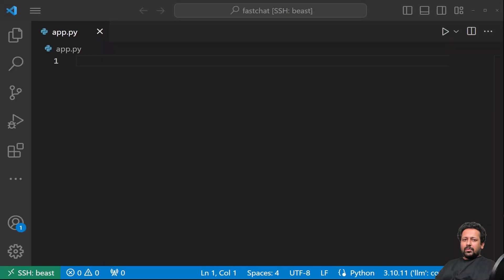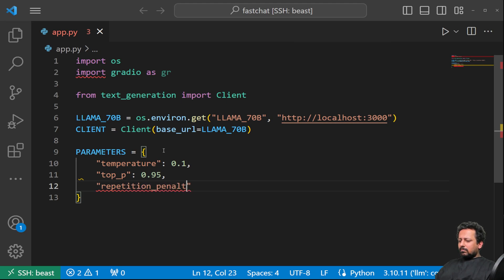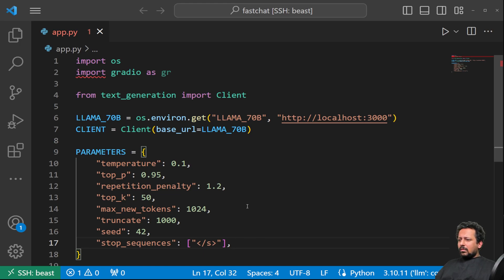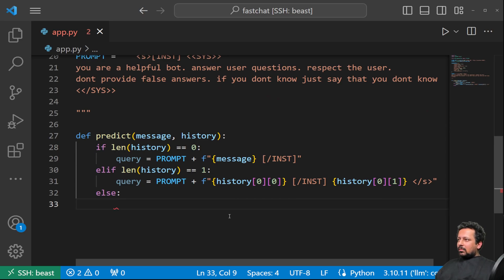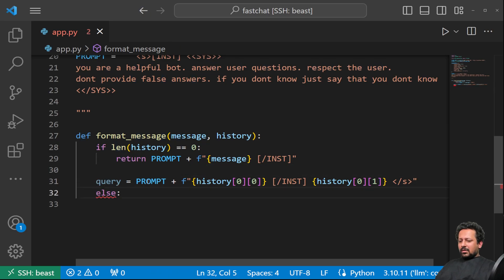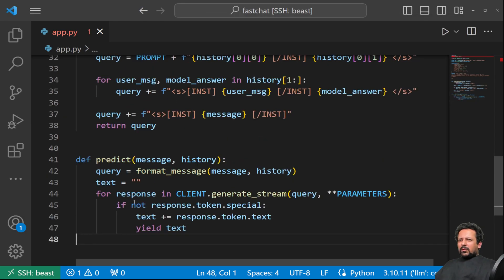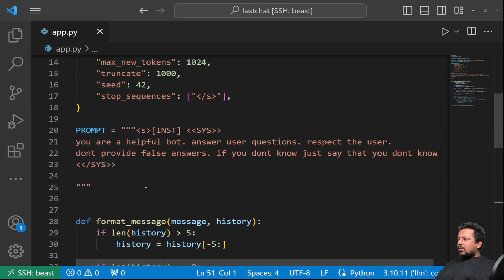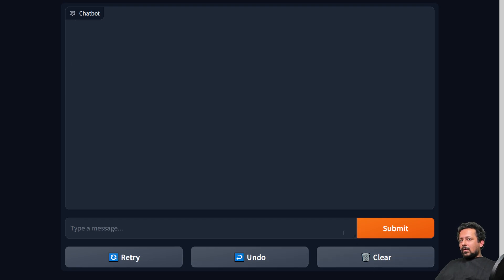The FASTEST way to build CHAT UI for LLAMA-v2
In this video, ill show you the fastest way of building a chatbot user interface (chat ui)! We will be using gradio.

My book, Approaching (Almost) Any Machine Learning problem, is available for free